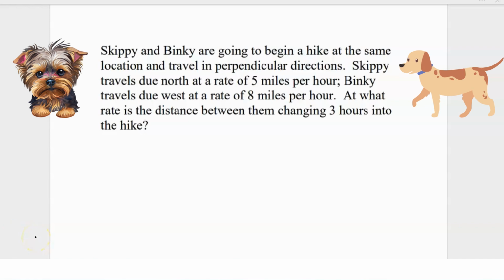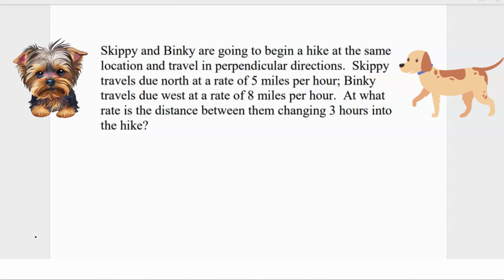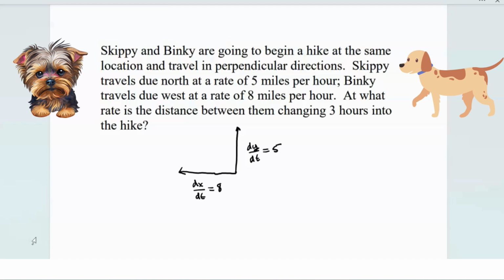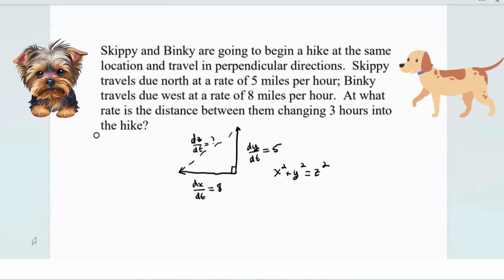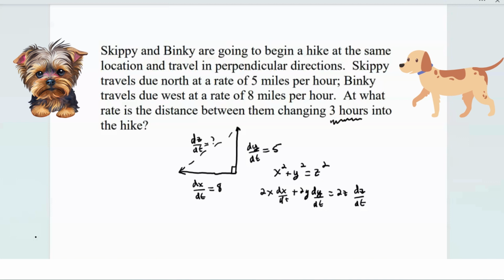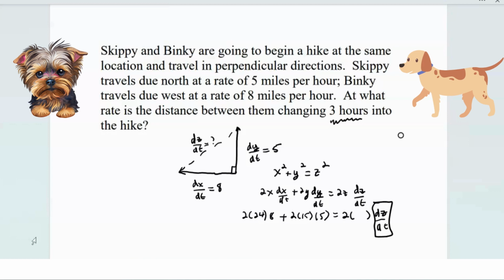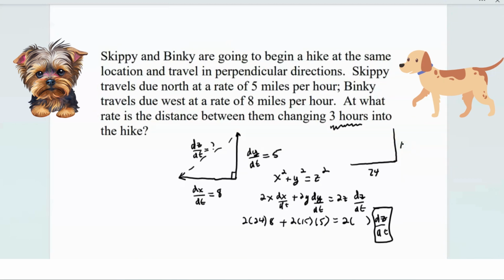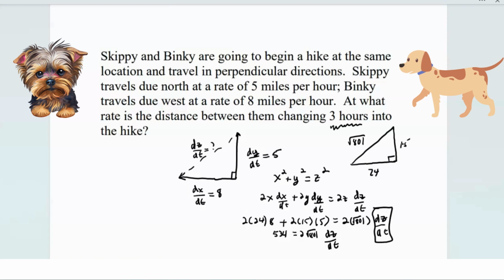AP Calculus Related Rates Right Triangle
AP Calculus Related Rates problem with Skippy and Binky taking a hike.